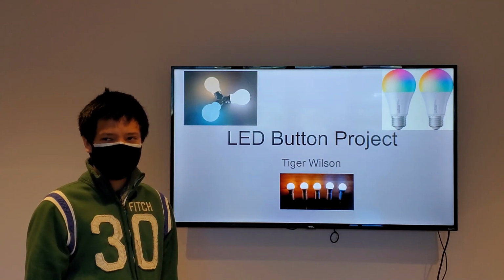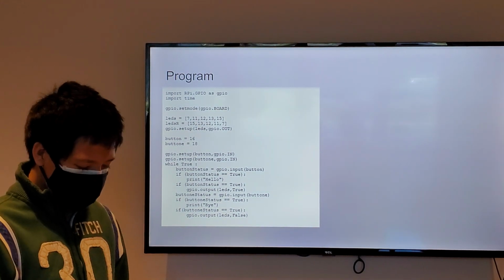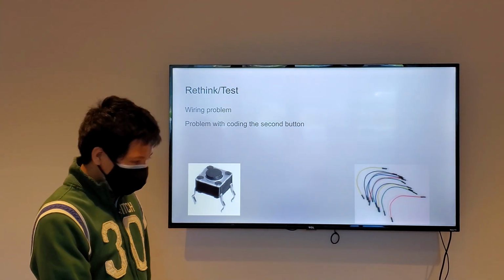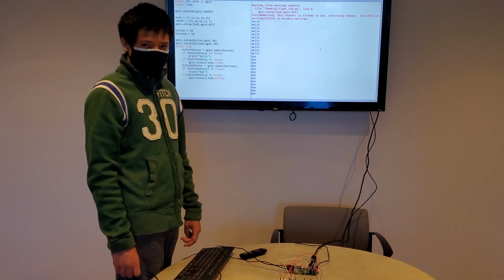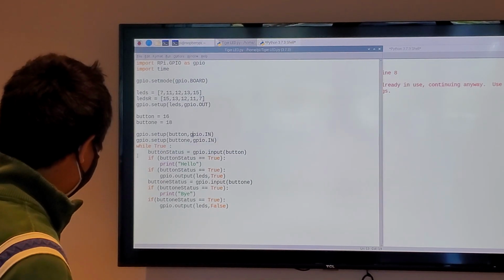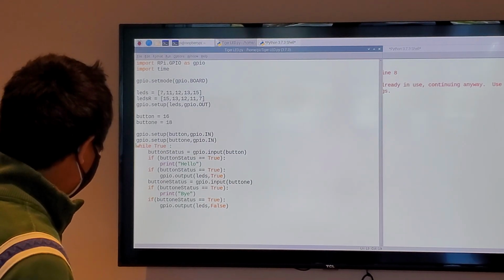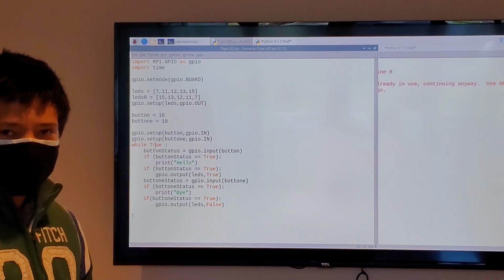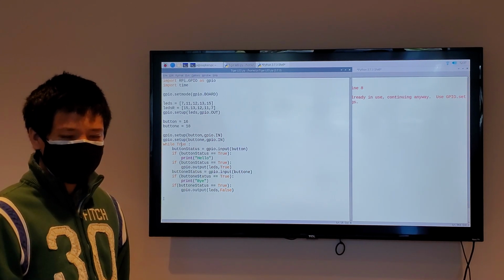LED Pattern - Tiger W